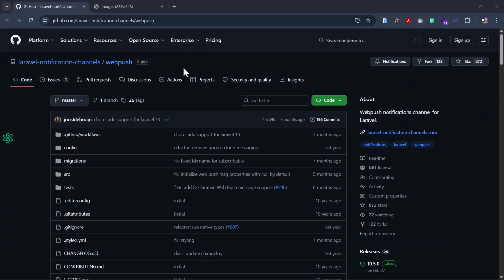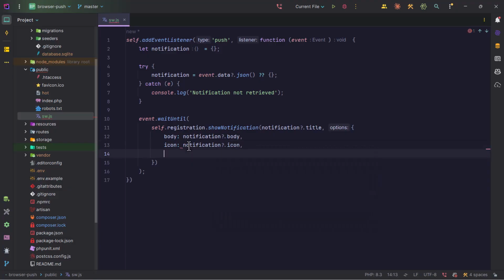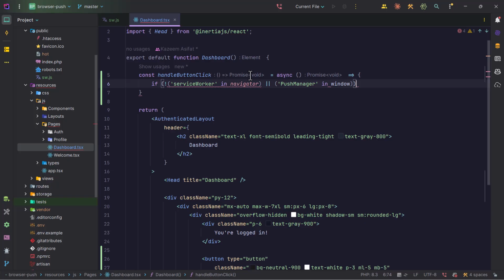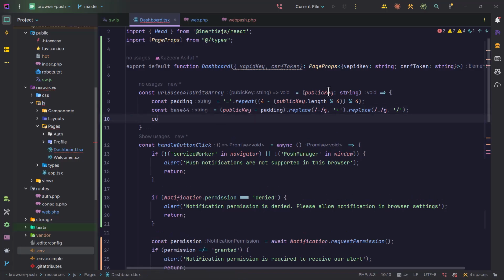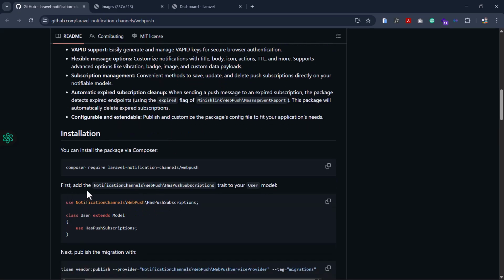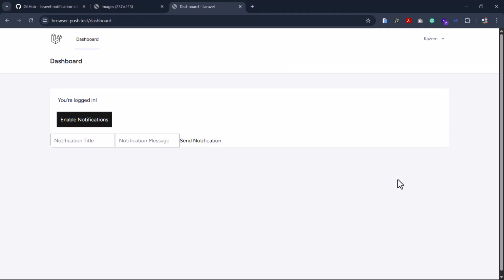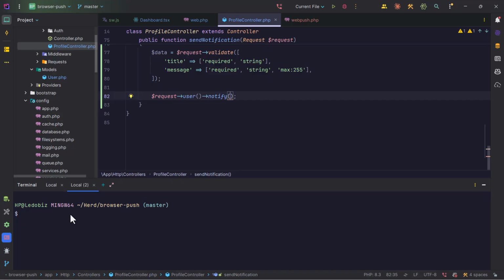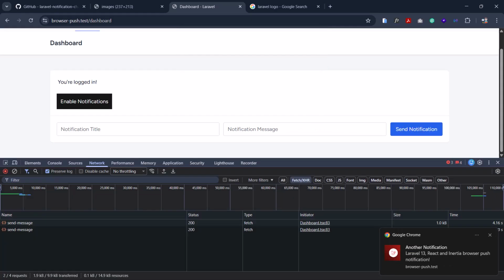Real-Time Push Notifications in Laravel 13 + React | Complete Setup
Learn to implement "web push notifications" in your Laravel applications with this comprehensive "tutorial"! We'll start with a fresh "react project" setup and guide you through the process, making it simple for all "developers". This video is a must-watch for anyone interested in modern "web development" techniques.

In this video, I’ll show you step-by-step how to build browser push notifications using Laravel 13, React, and Inertia

We’ll cover:
✅ Setting up push notifications
✅ Laravel backend implementation
✅ React frontend integration
✅ Inertia.js workflow
✅ Real-time notification handling
✅ Best practices for production-ready apps